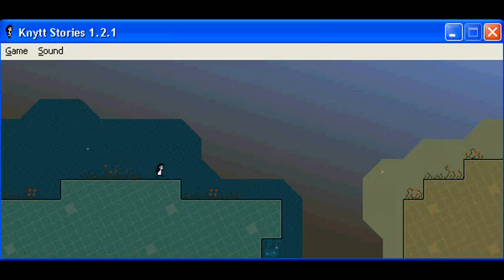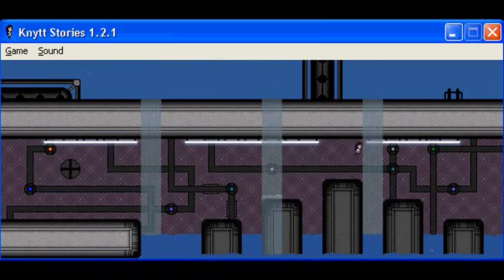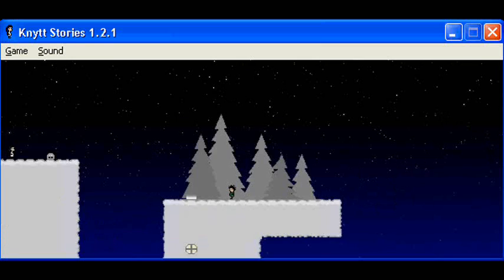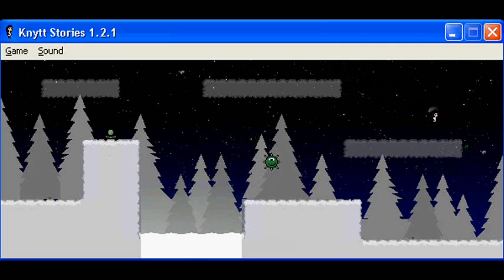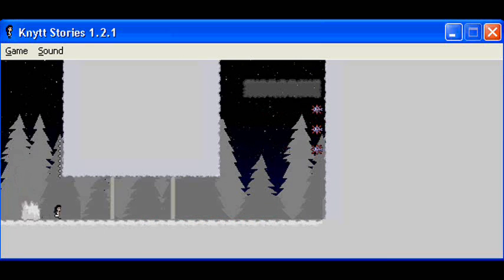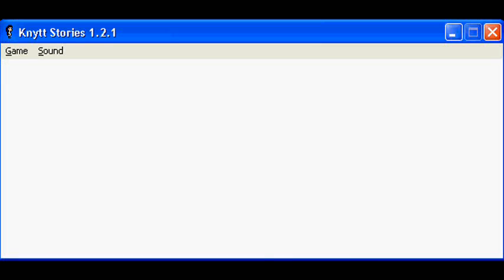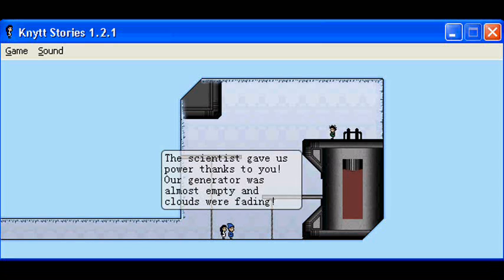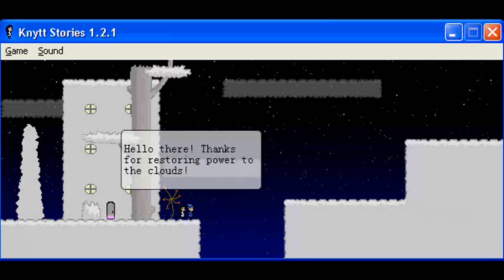Let's Play Knytt Stories: Community Level Joining [Part 5] (Final)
A Knytt Story that doesn't really have an ending...yet, but I can see a bright future for this one.